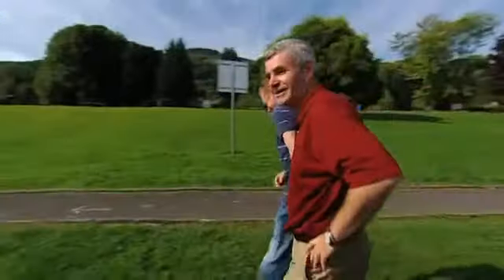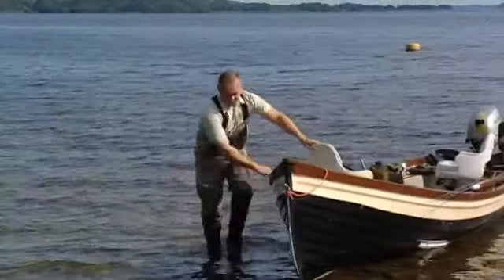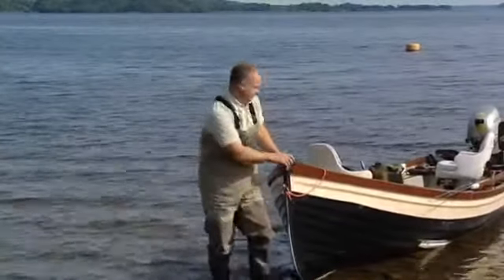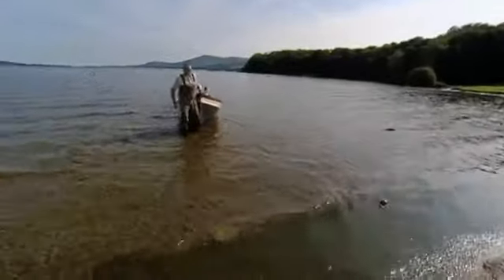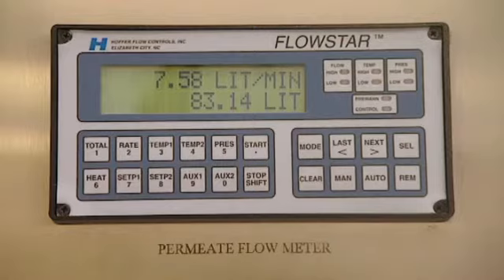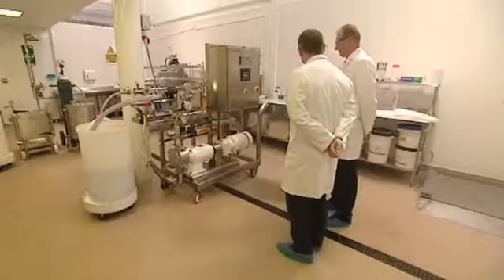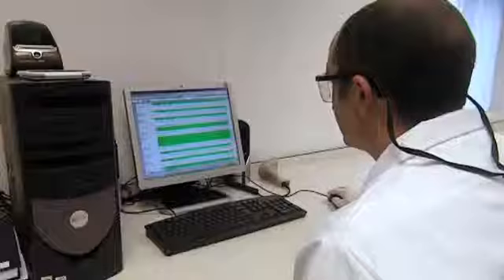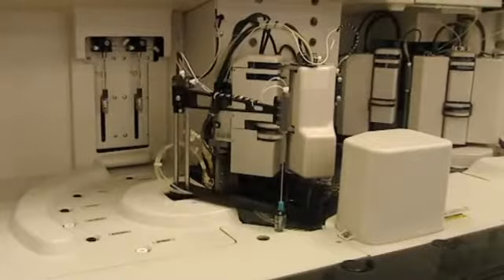Dave Sullivan & Malcolm Bell - Technopath (Profile)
Profile of 2010 Industry Category Finalists Malcolm Bell & Dave Sullivan of Technopath